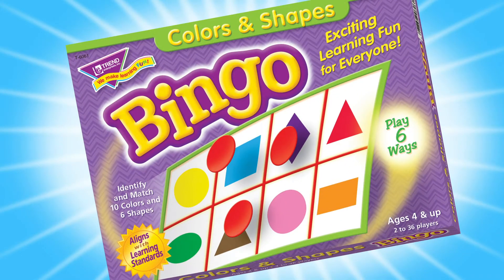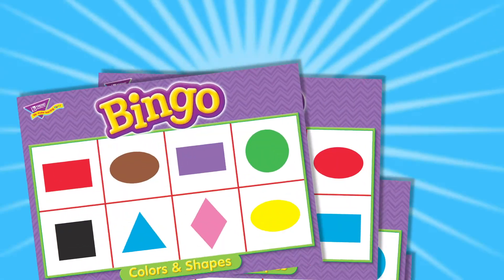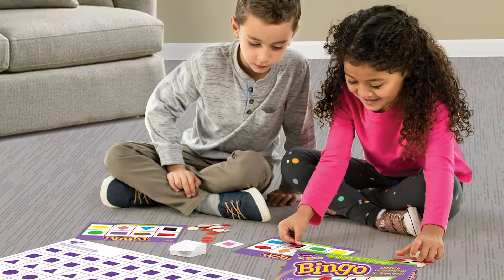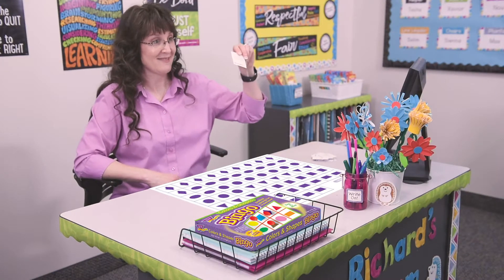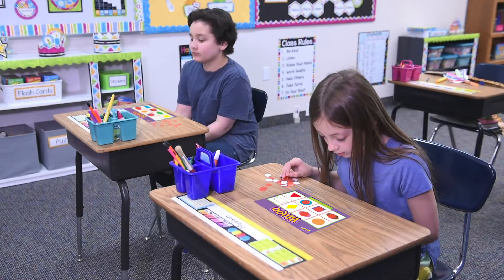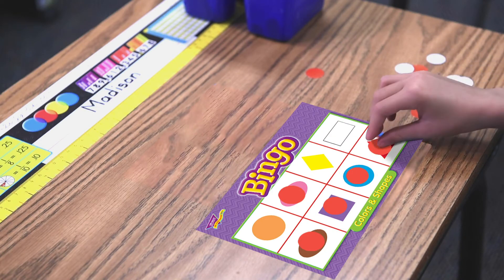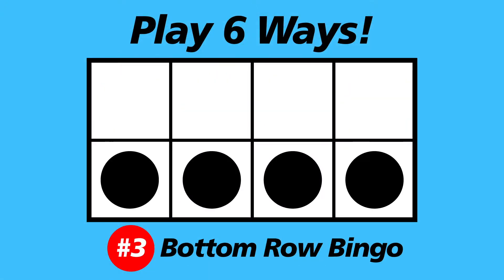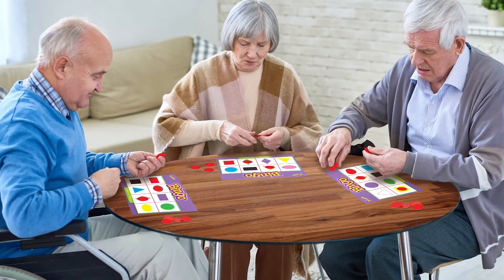Colors & Shapes Bingo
Colors & Shapes Bingo for ages 4 and up is a great game to play at home for game night, in a classroom or homeschool setting, and to build school readiness.